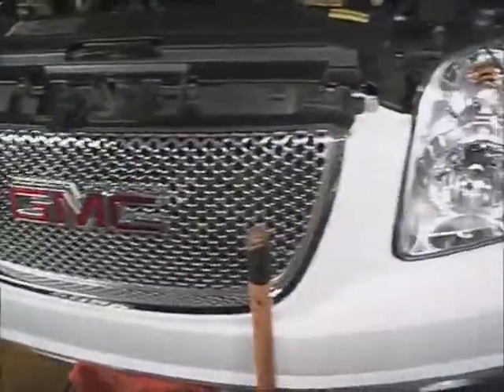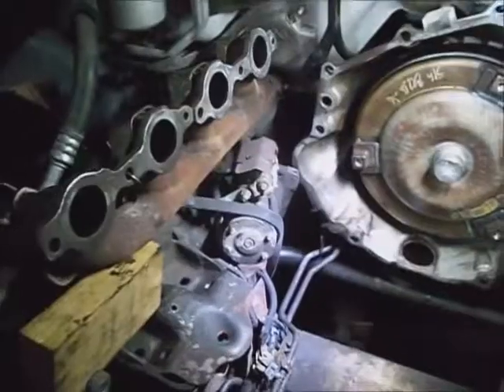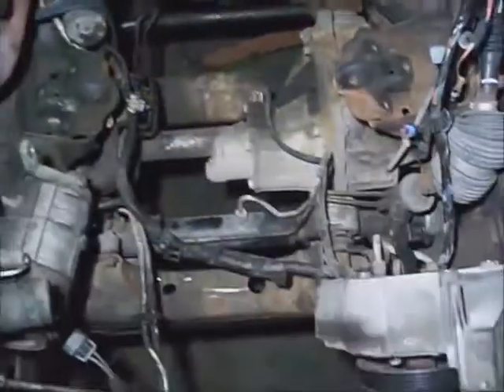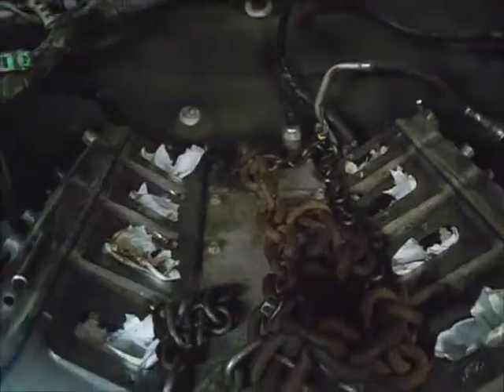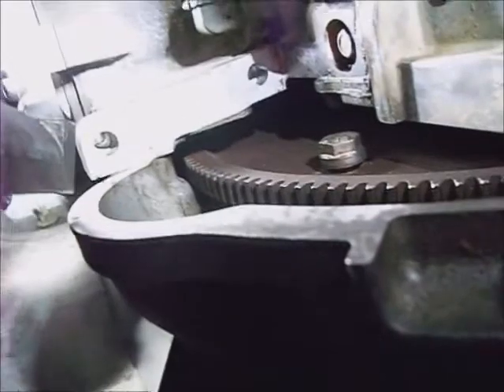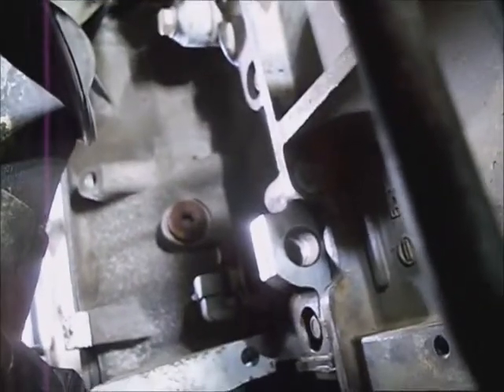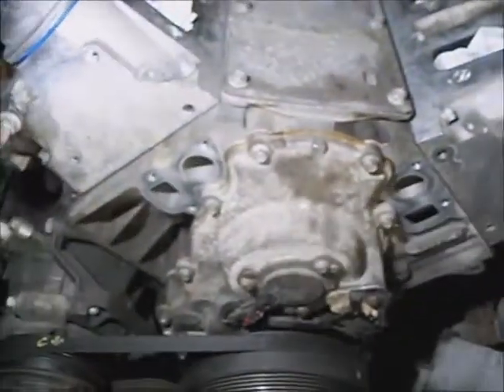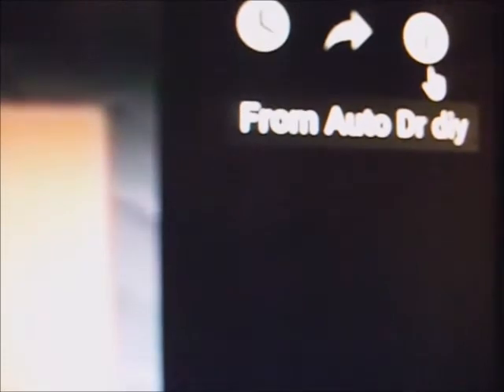GMC Denali `08 w 6.2l engine install pt.10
GMC Denali `08 Installing the 6.2l engine after repairs.